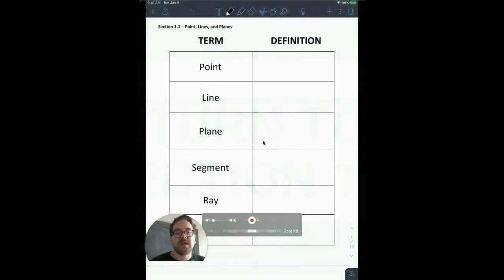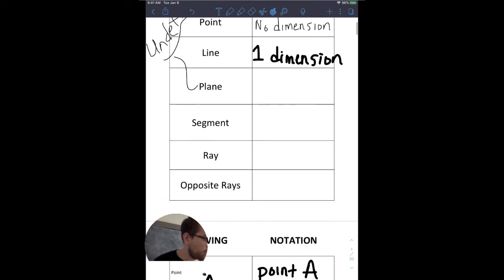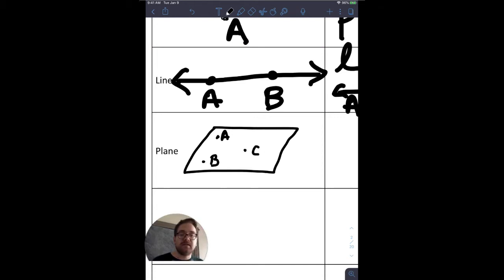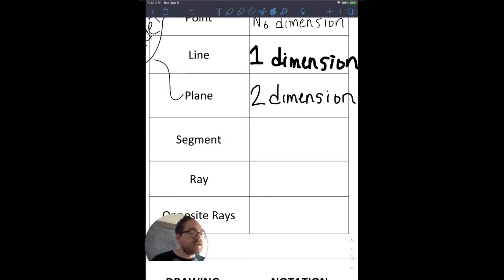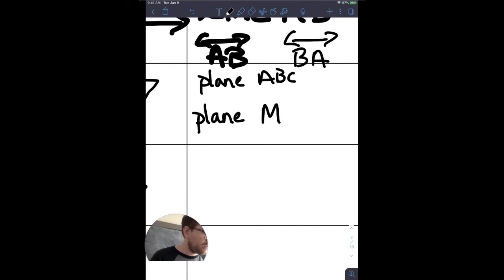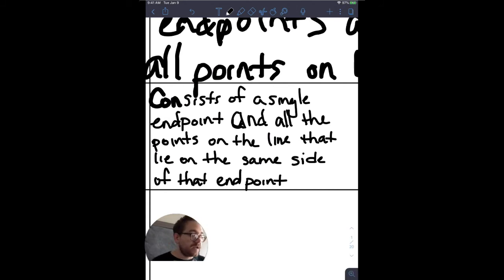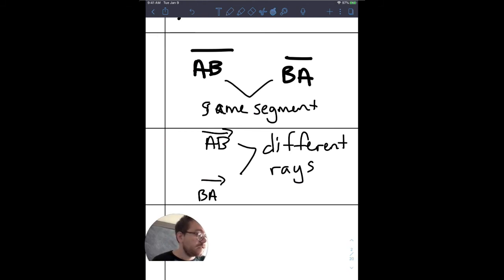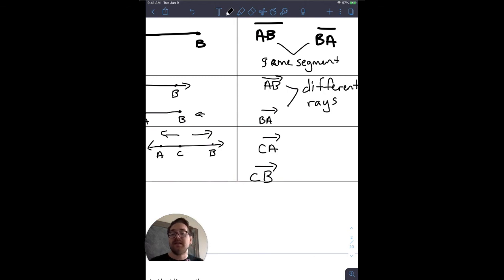Lesson 1.1 Notes - Points, Lines and Planes